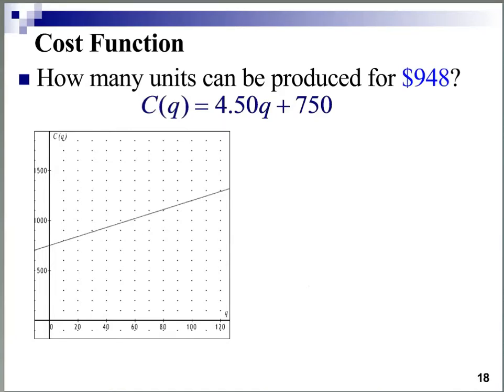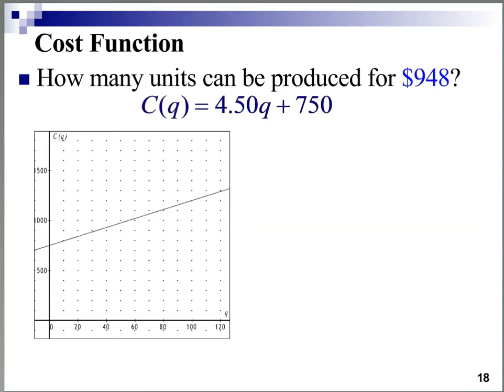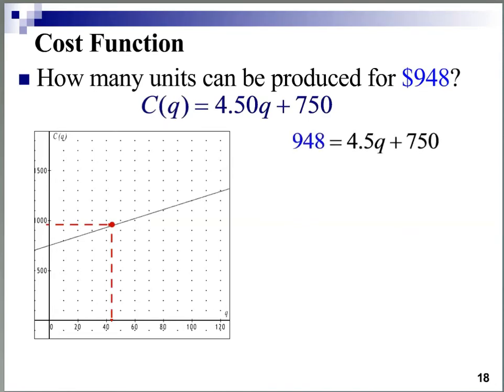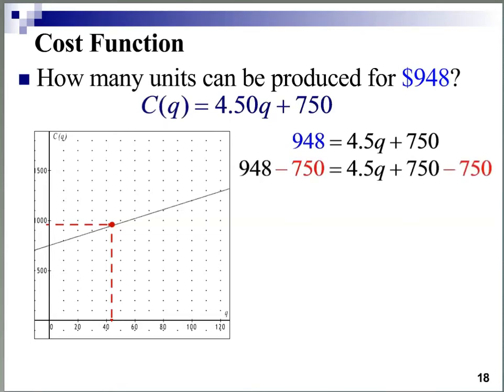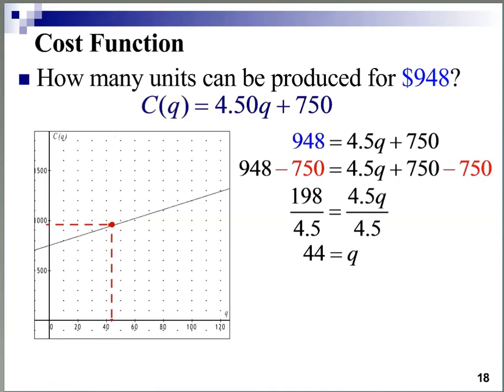Video1D - Cost Function Example